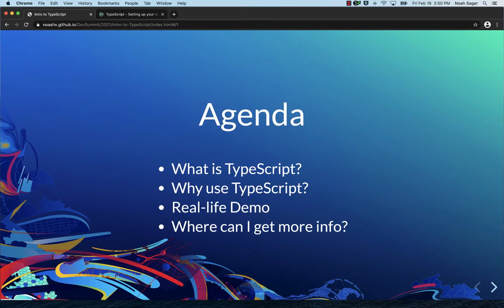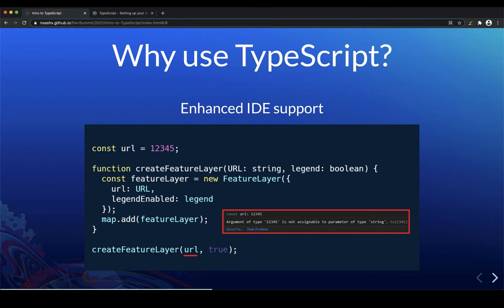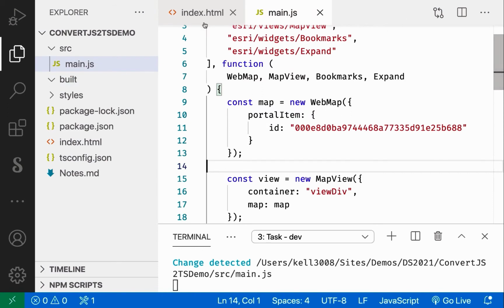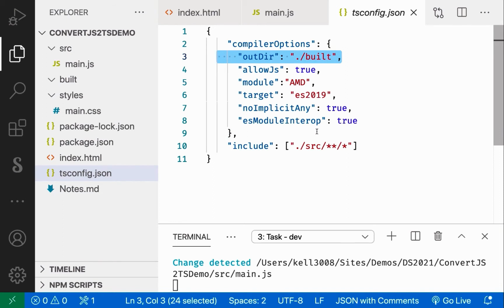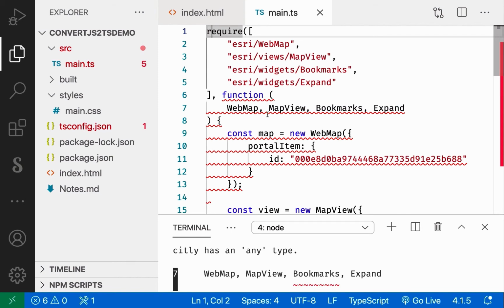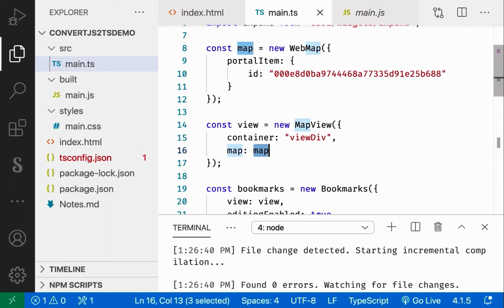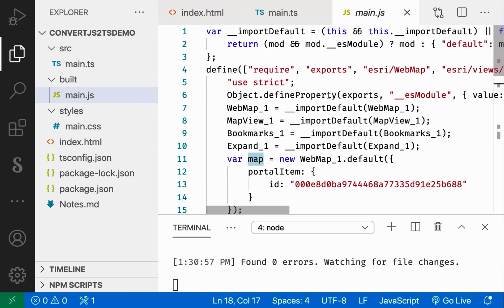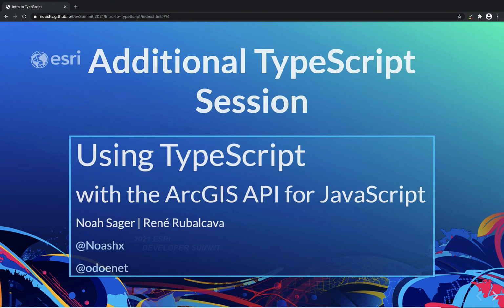Introduction to TypeScript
In this session, you will learn some of the basics of TypeScript and how it can help you as a developer using the ArcGIS API for JavaScript. We will also look at how to set up a development environment and use the provided TypeScript definition files.

12499